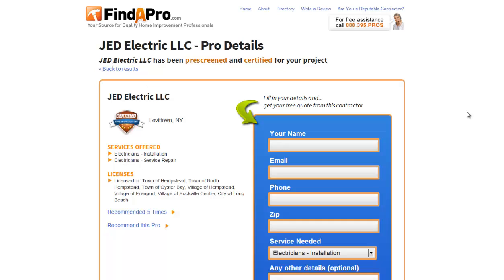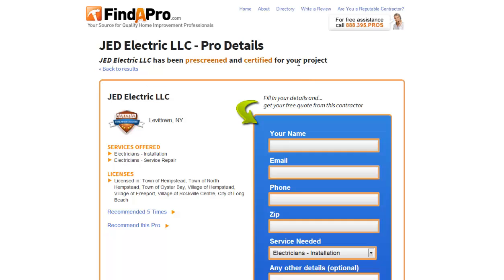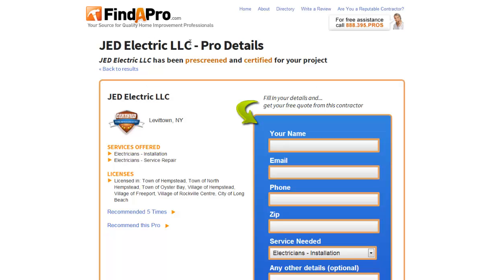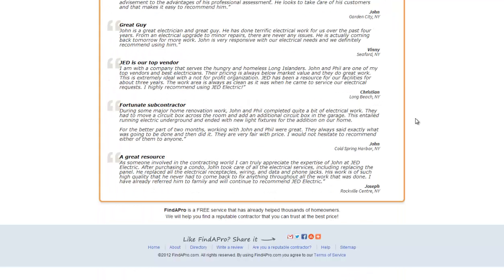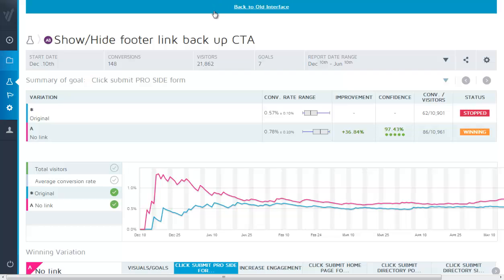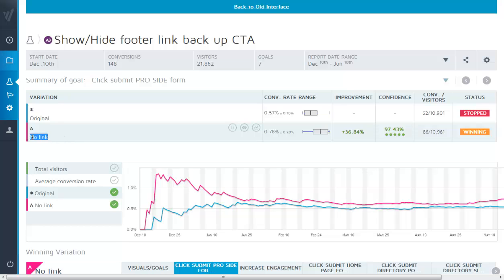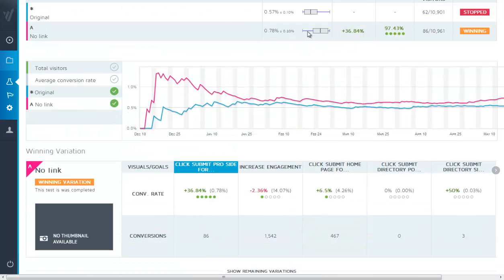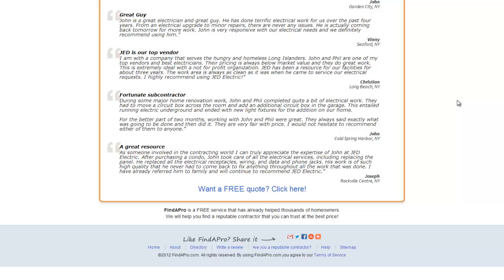CRO case study: FindAPro link back to top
An interesting little test, simply adding a link back to the top of detail pages.